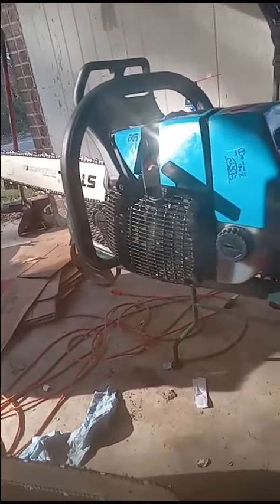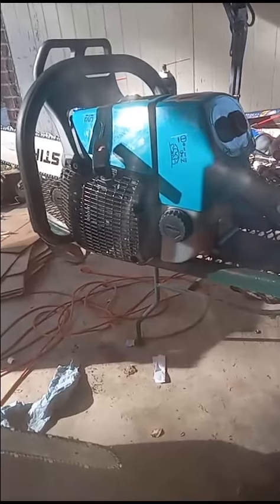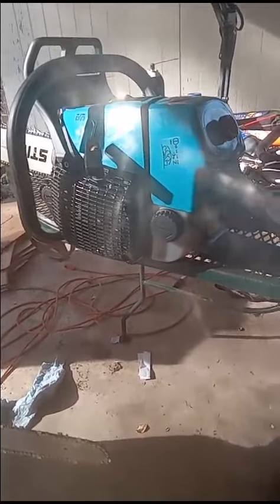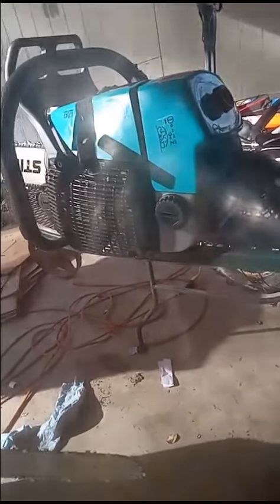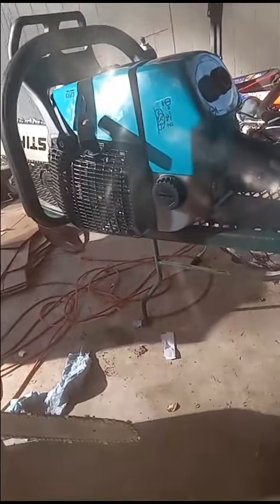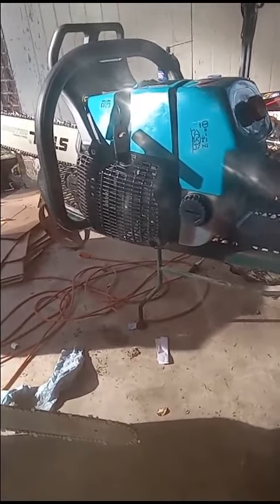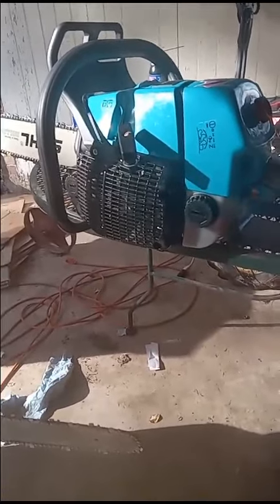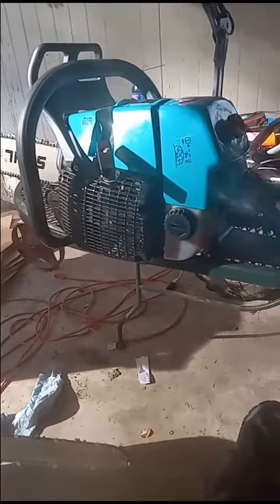Dang, my Buddy N'Jawa, giving away all my top secret plans & battle field chainsaw moves, Hanakawa